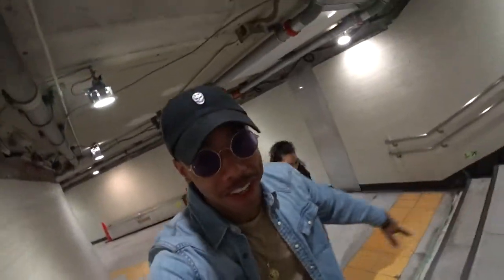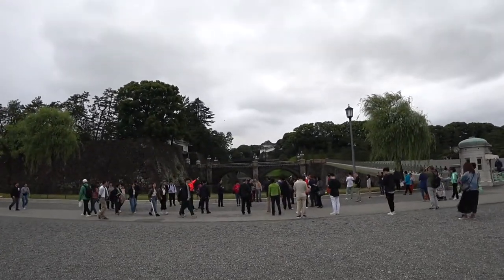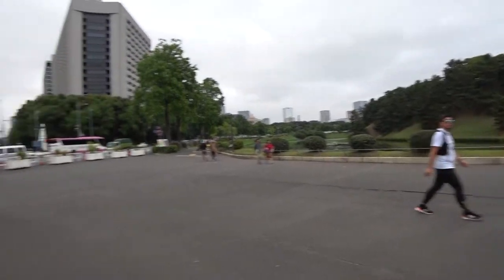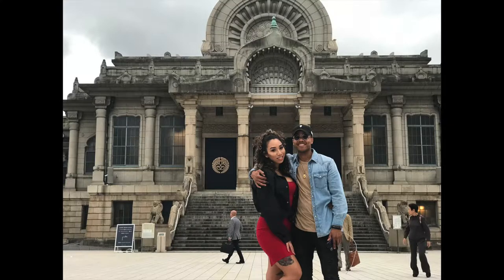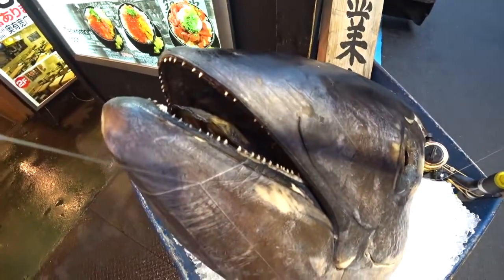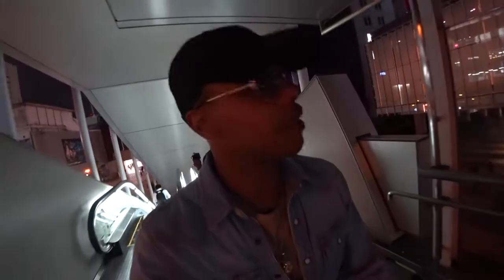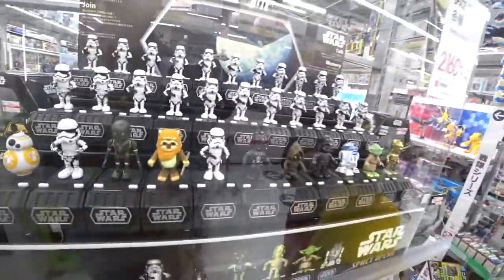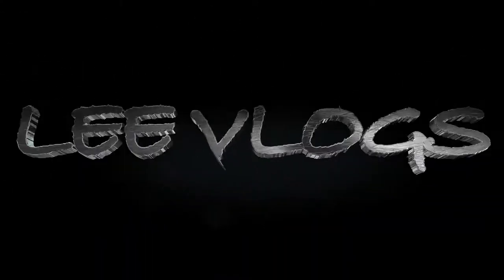Tokyo Fish Market! Imperial Palace and Electric Town!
ASIA'S CHANNEL